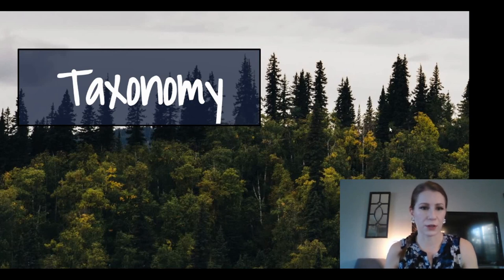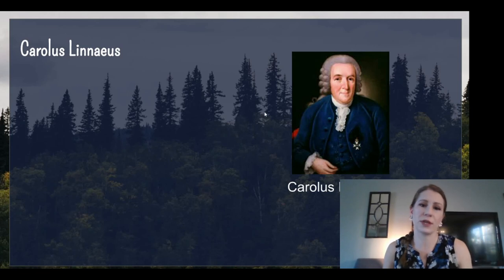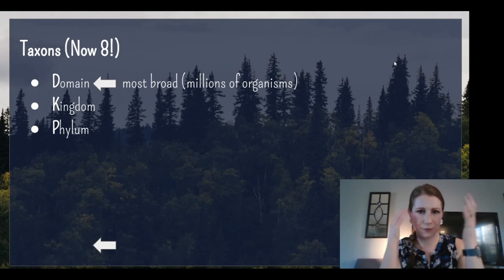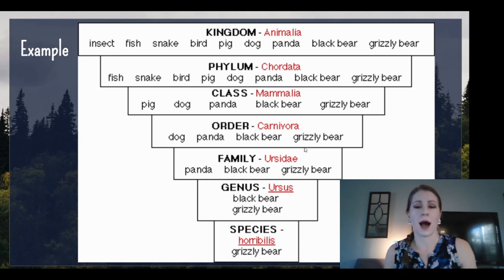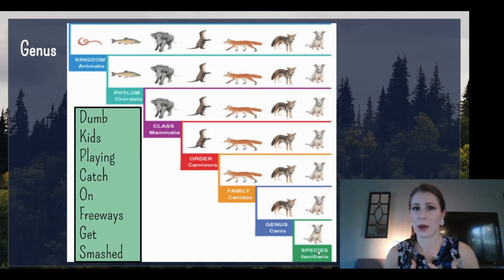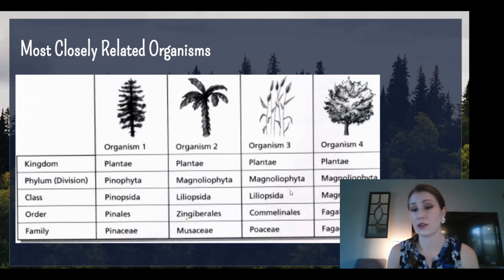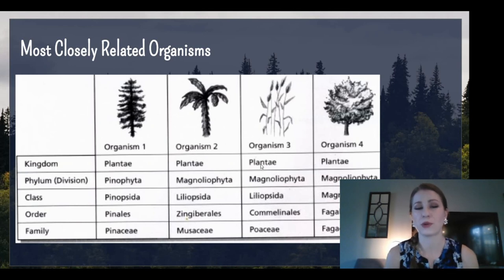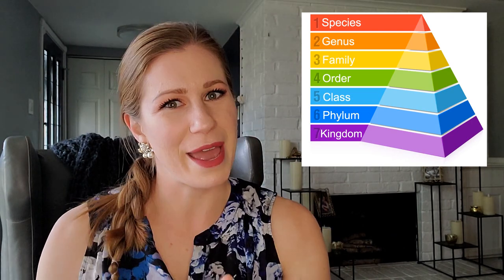Taxonomy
In this episode, we talk about taxonomy and the system of classifying organisms based on their traits.